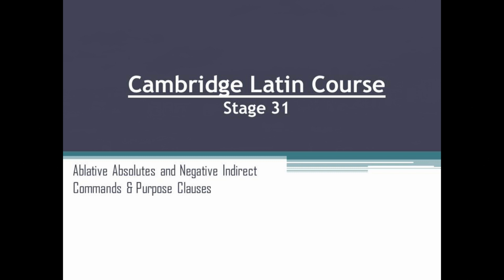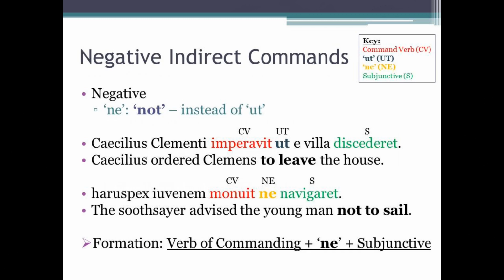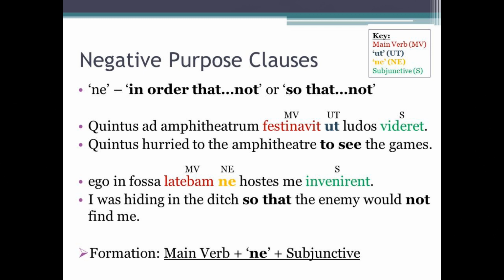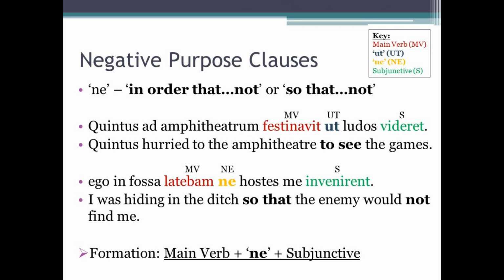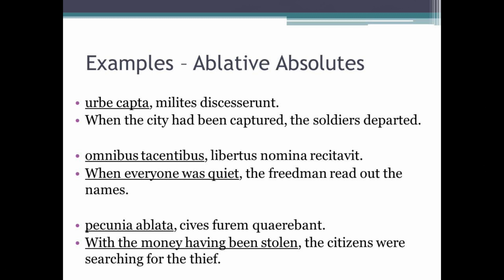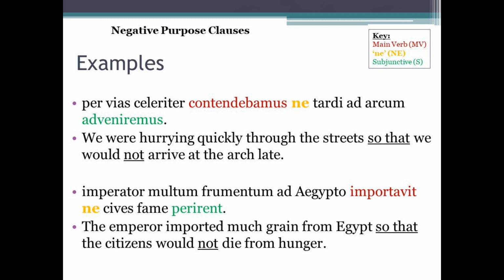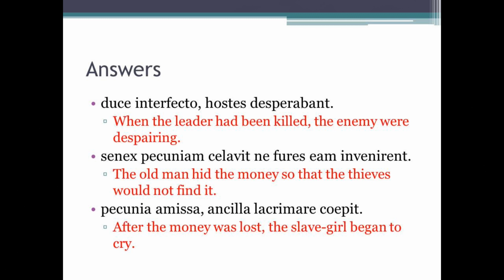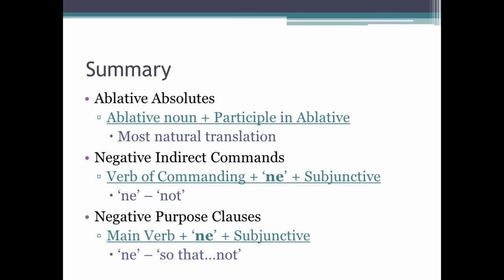Ablative Absolutes and Negative Indirect Commands & Purpose Clauses | Latin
In this video, I cover Stage 31 of the CLC.